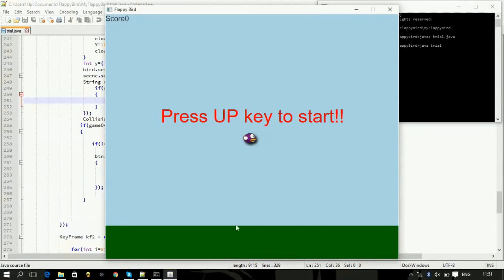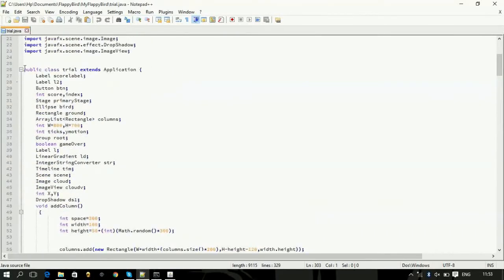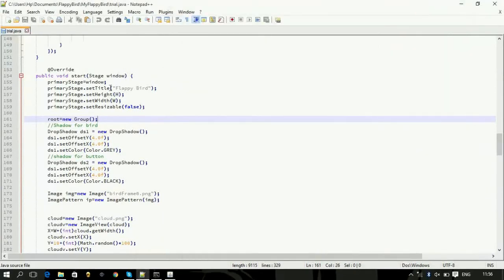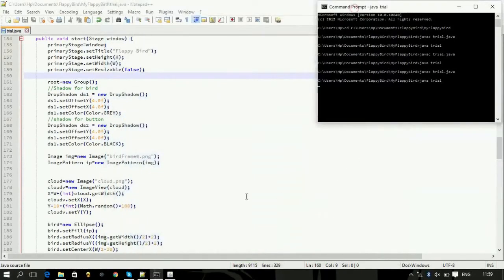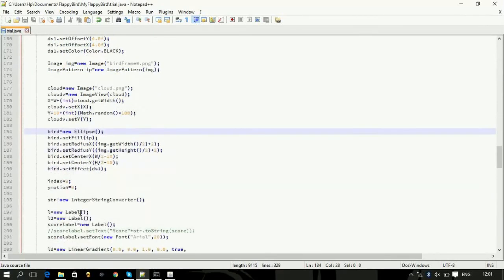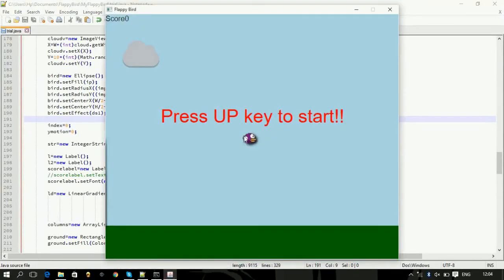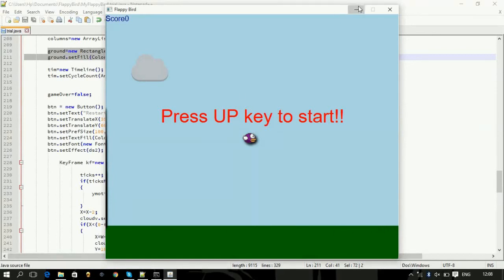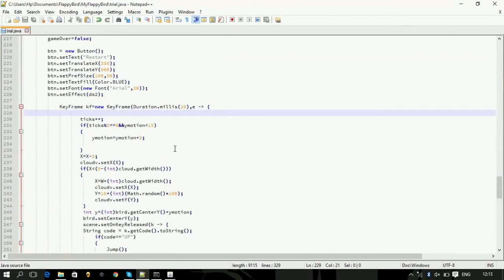How to make flappy bird using java and javafx Part 1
Hey guys, this is a video for making a game using java and javafx. The next part will be up soon.